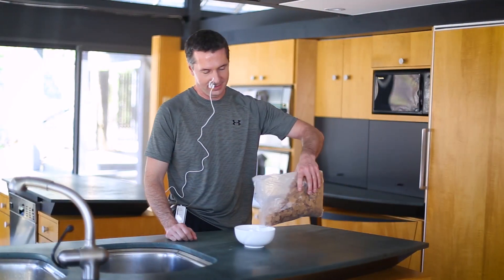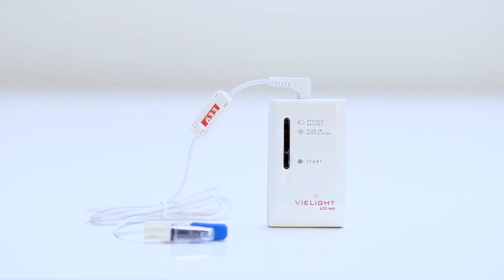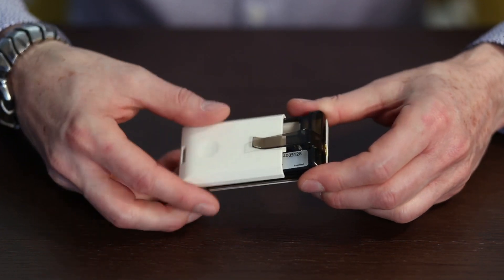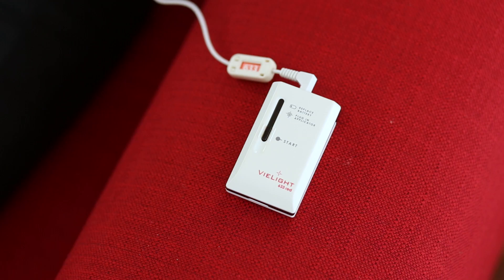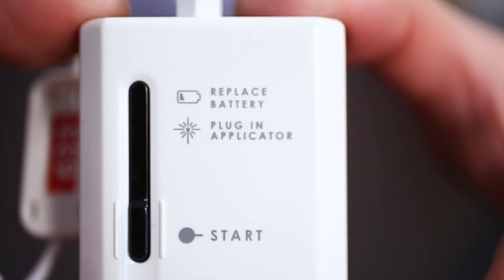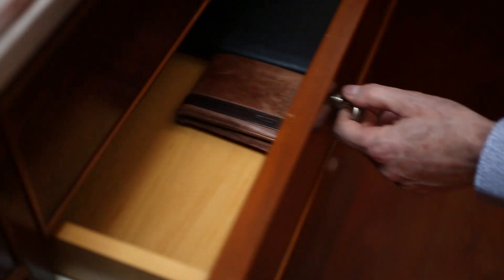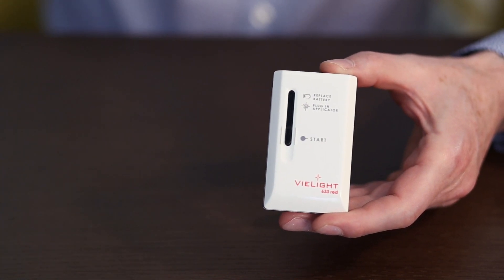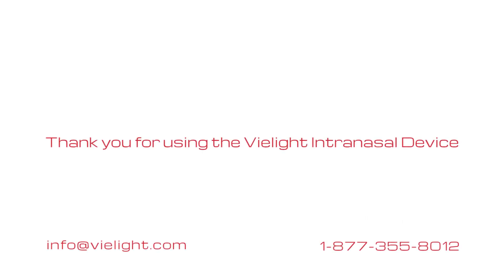Vielight Instructional Video - Personal Intranasal Photobiomodulation Devices (2018-2019, HD)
This instructional video covers the use and care for the Vielight 633 Red, the Vielight 655 Prime and the Vielight 810 NIR (Infrared) personal intranasal photobiomodulation devices.

Watch this video to learn more about your Vielight intranasal device.